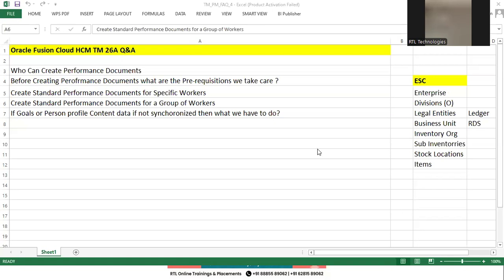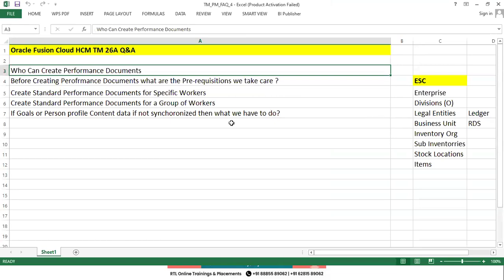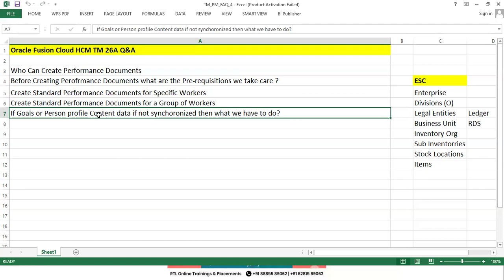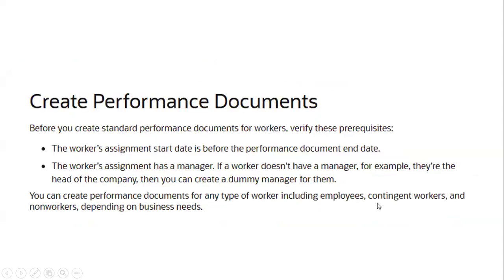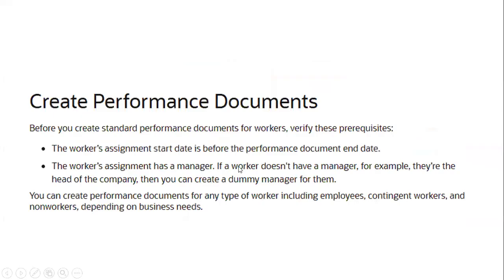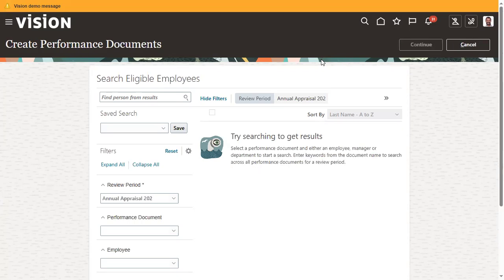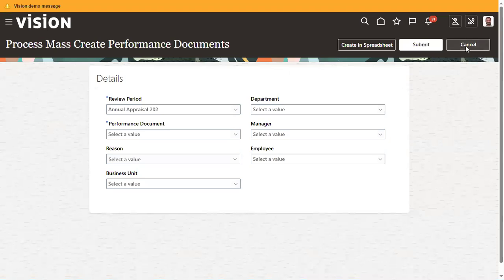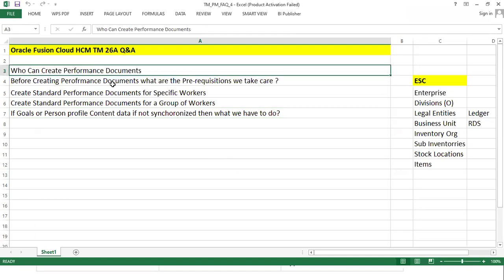Oracle Fusion Cloud HCM | Redwood | AI | Talent Management | Performance Documents FAQ